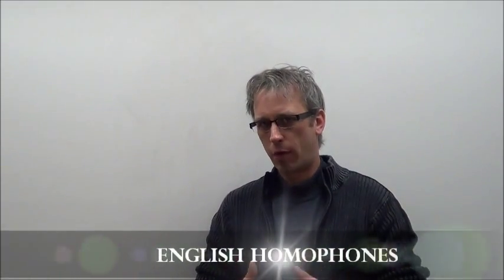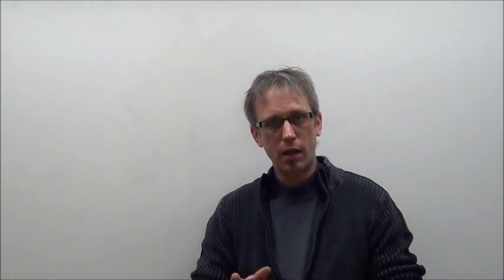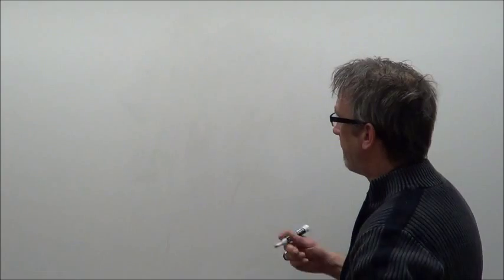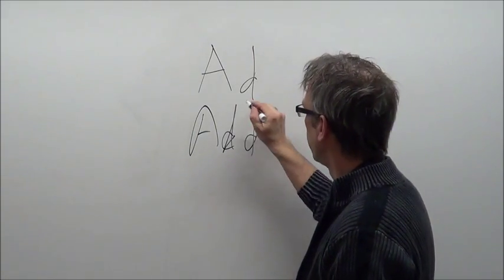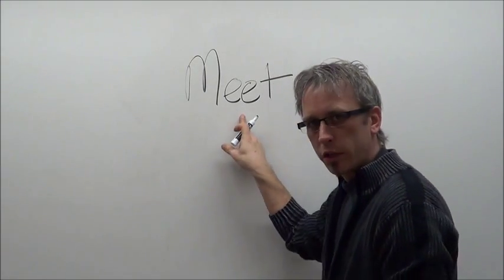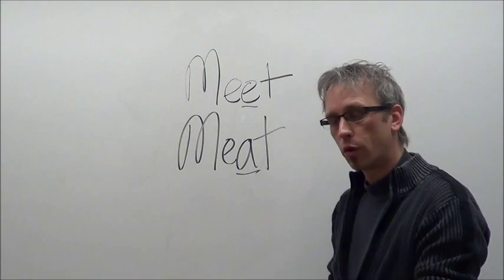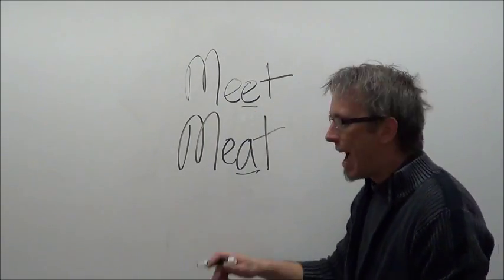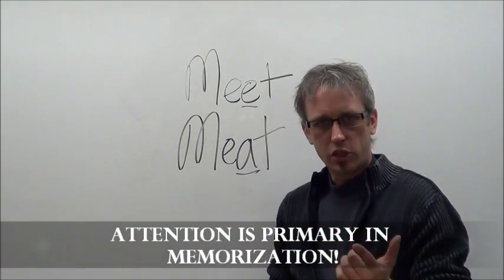Learn Hebrew Homophones Part 1 — Biblical Hebrew Made Easy!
Part 1 of Learning How to Memorize Biblical Hebrew Homophones